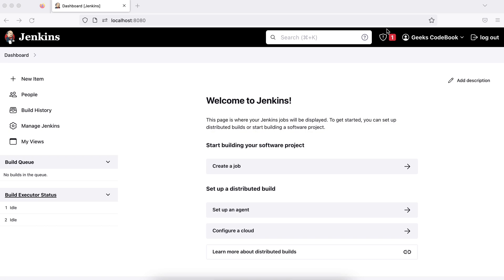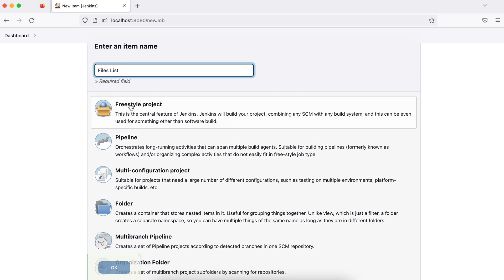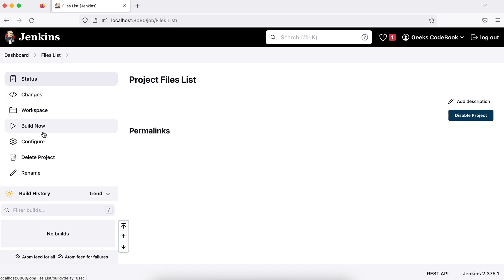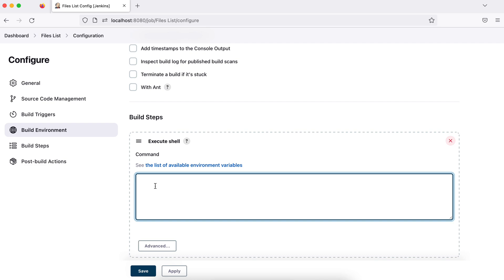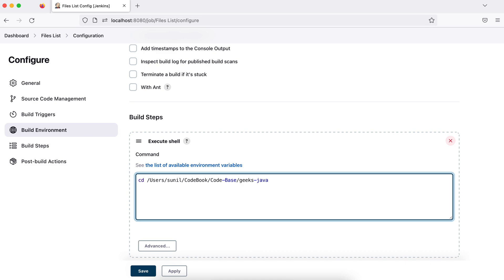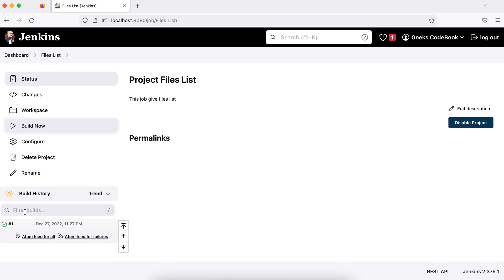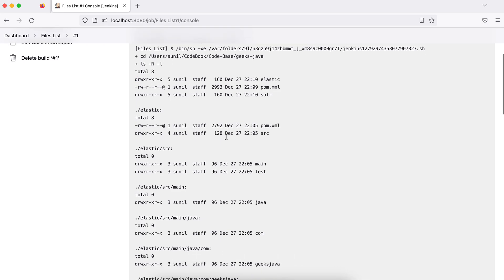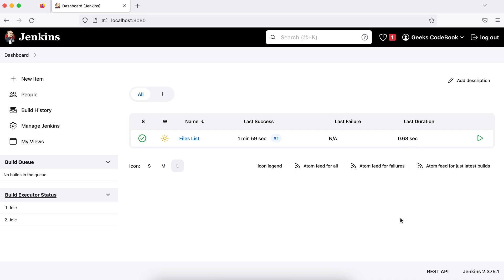Jenkins #2 | Create first Jenkins job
How to create first Jenkins job. How to check job's console output. How to print files and directories information using Jenkins job.